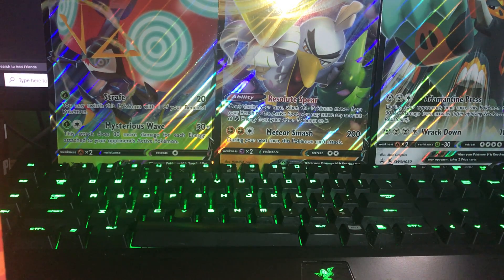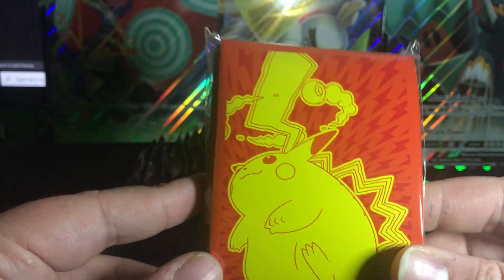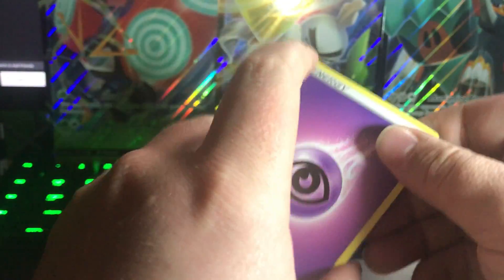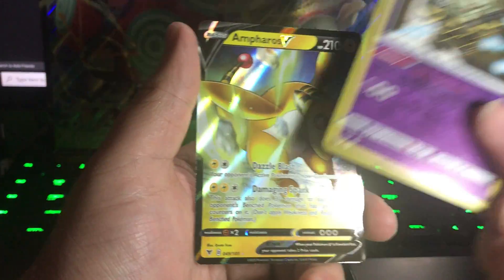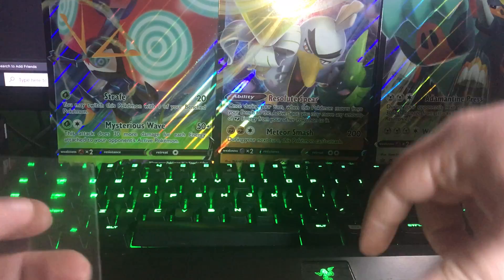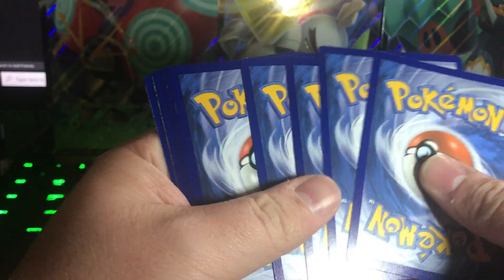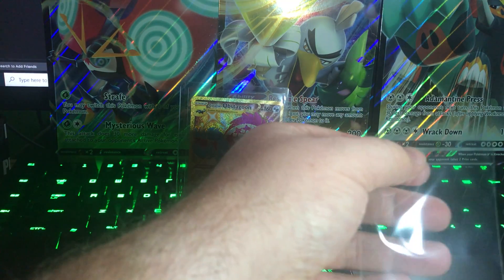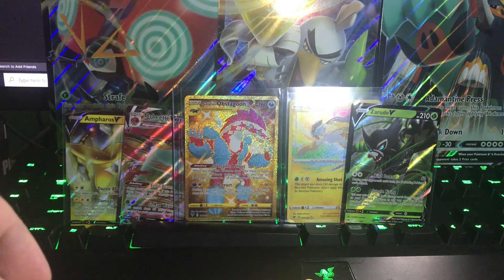Pokémon Vivid Voltage ETB Opening!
Hey guys! this is my very first vivid voltage ETB opening!,
I got some really cool pulls and may end up going for a booster box next.

what have you pulled from your ETB's?

still hunting for you rainbow chu!